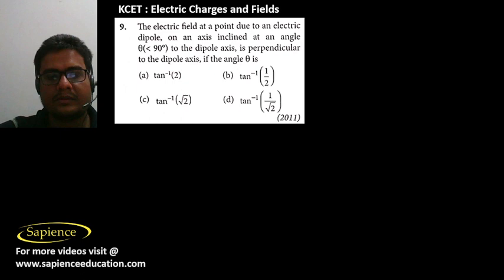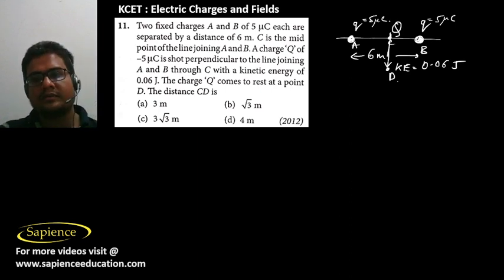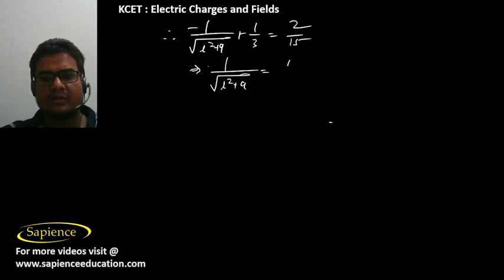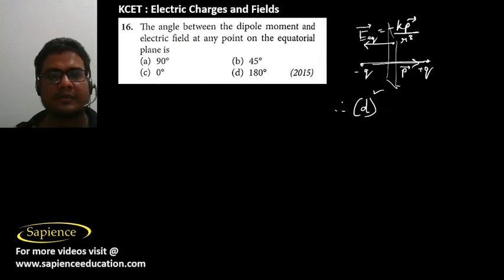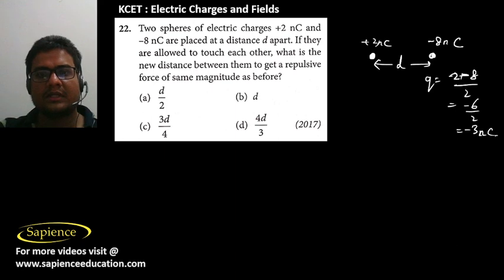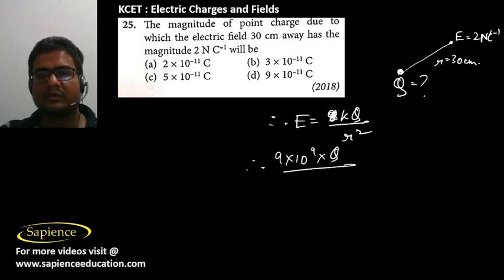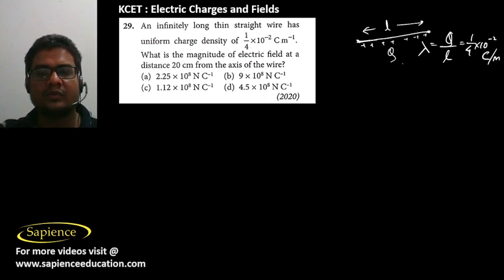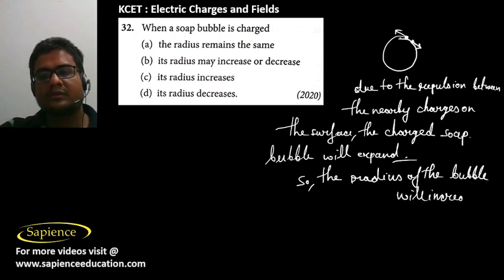Physics | Electric Charges and Fields Part 2 | KCET - Previous Years Questions | pyq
cbse class 11 Physics | Electric Charges and Fields Part 2 |  KCET - Previous Years Questions | pyq